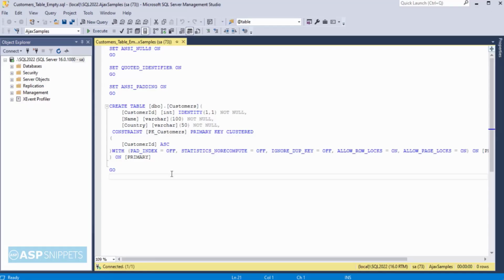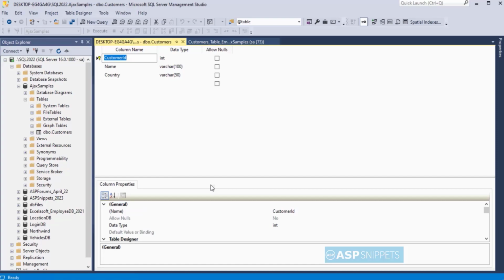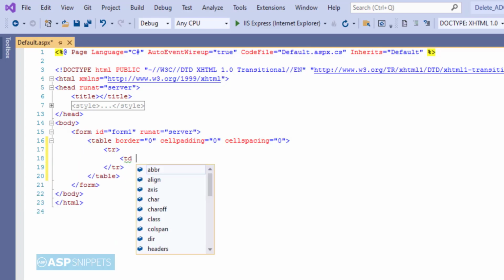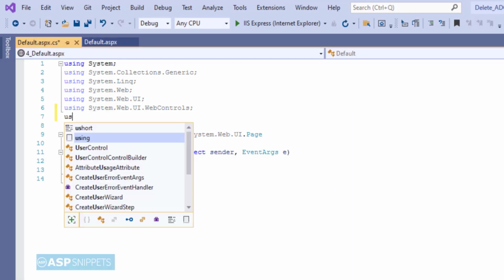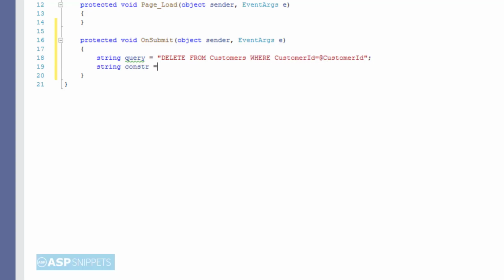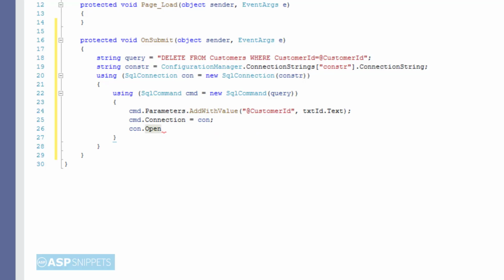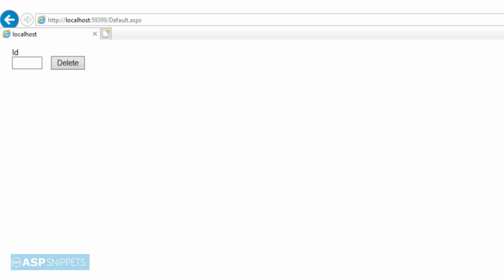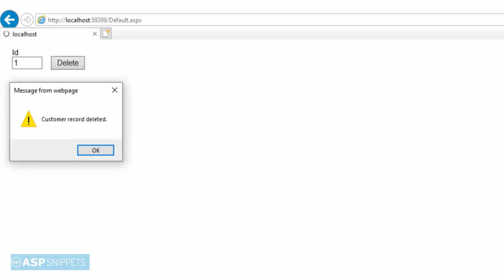Delete data from Database in ASP.Net using C#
Here Mudassar Khan has explained with an example, how to delete data into Database in ASP.Net using C#.

Chapters:
00:00 Introduction
00:10 Creating Customers Table
00:42 Adding connection string
00:59 Adding Fields
02:00 Inheriting namespaces
02:20 Inserting data into database
04:14 Demo